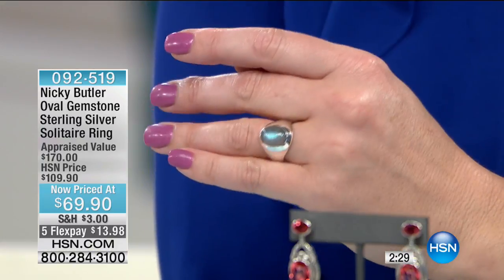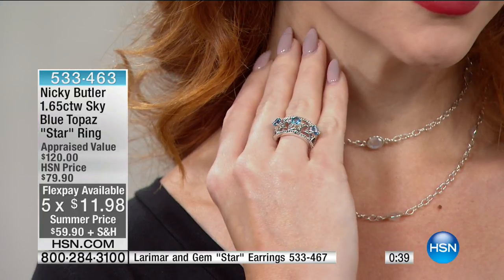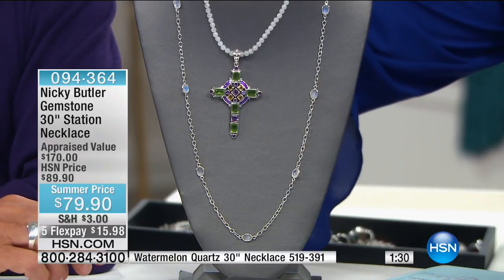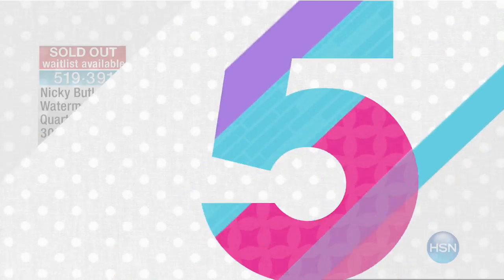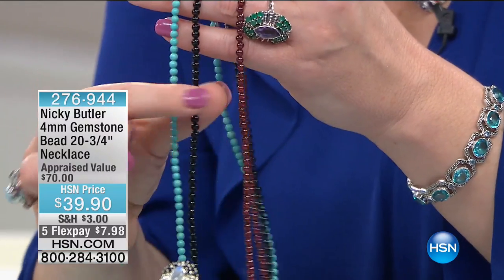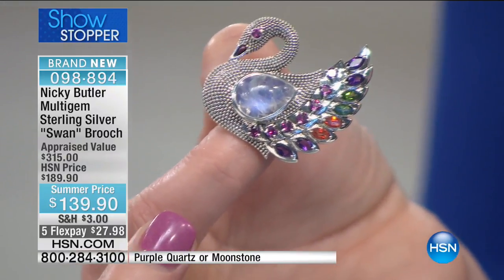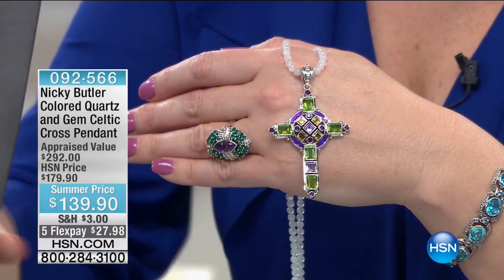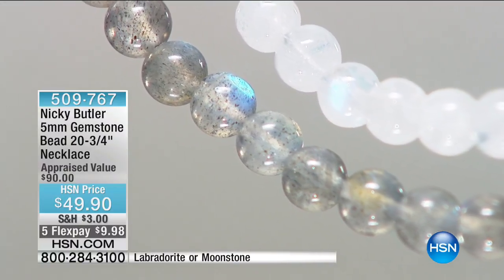HSN | Silver Designs By Nicky Butler Jewelry 05.25.2017 - 11 AM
Unique, hand crafted silver accessories with opaque and semi precious gems by designer Nicky Butler.